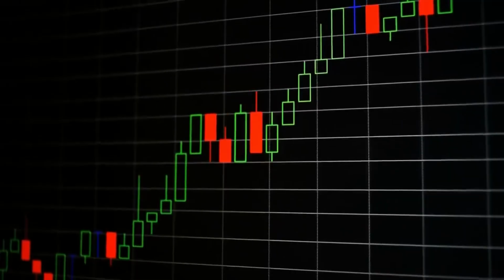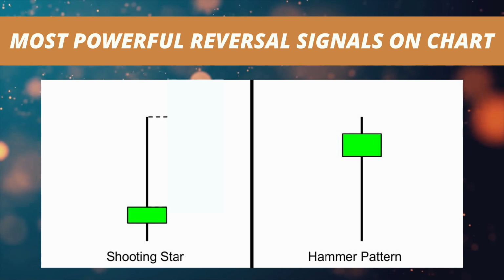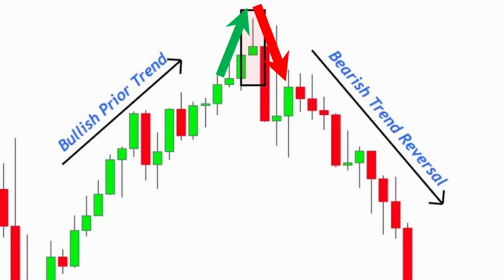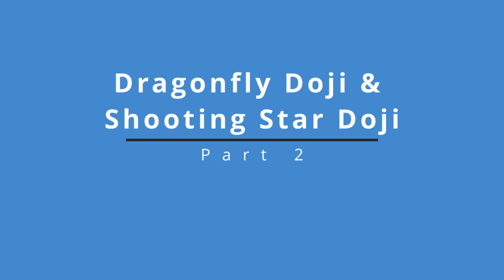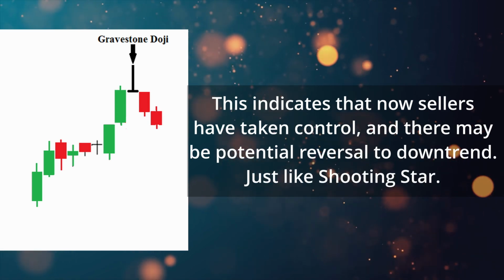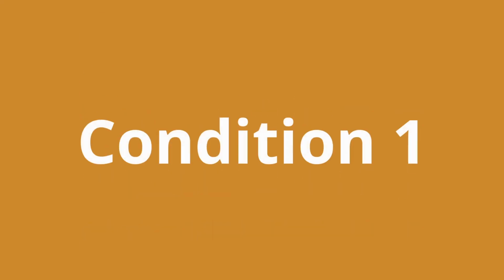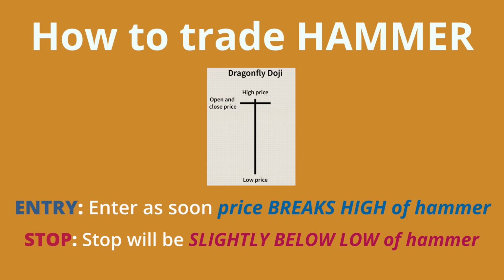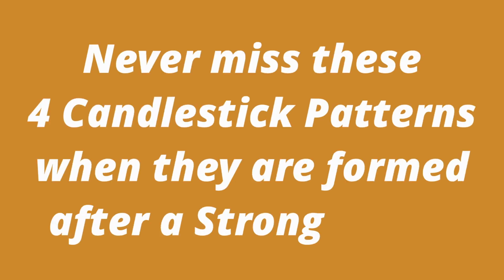Make $1743/day with this POWERFUL Reversal Strategy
In this video, we continue our price action journey and discuss the 4 most powerful single candlestick reversal patterns that are one of the most effective candlestick patterns of all.

These candlestick patterns can very accurately predict trend reversals and work well on almost all the timeframes.
These candlestick patterns have the ability to completely transform a trader's results, if he trades them properly.

These 4 candles are: Hammer, Shooting Star, Dragonfly Doji and Shooting Star Doji which is also known as Gravestone Doji.
You won't believe how well THIS WORKS!!!